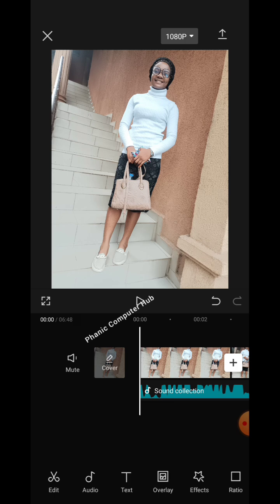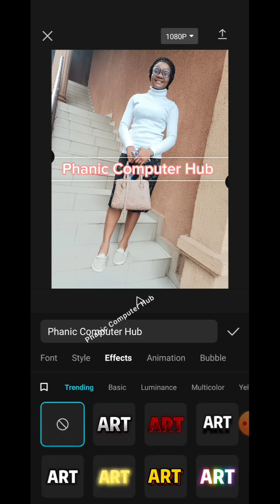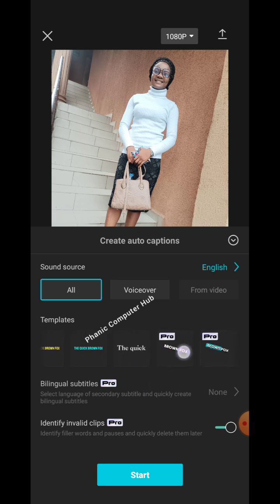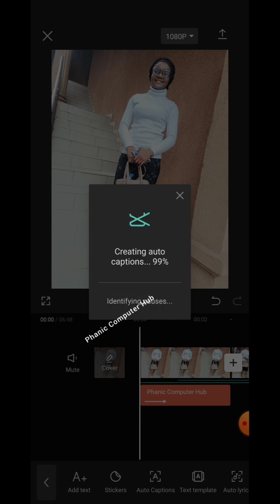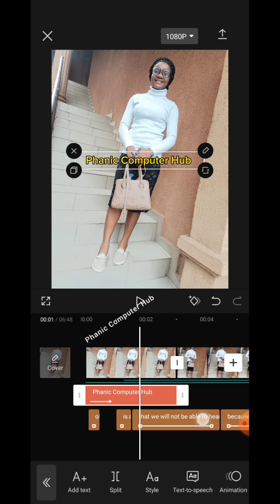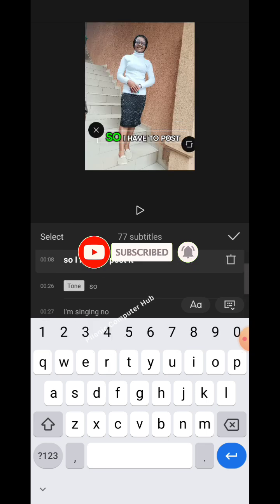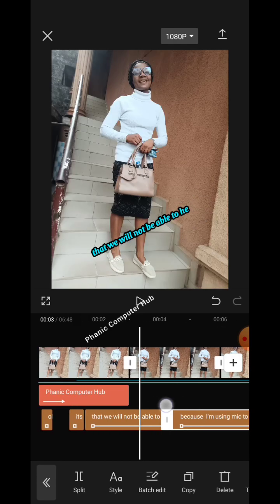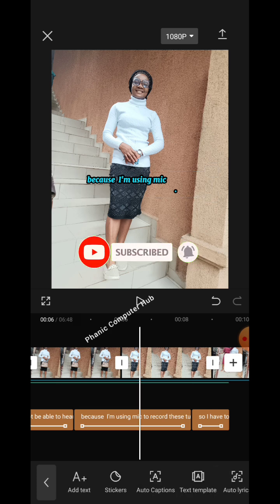how to add auto caption in capcut